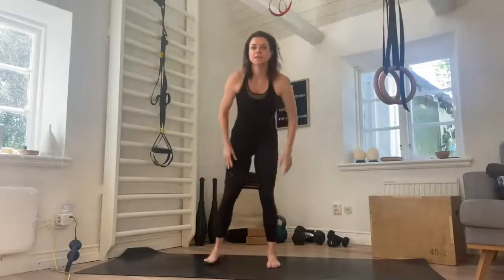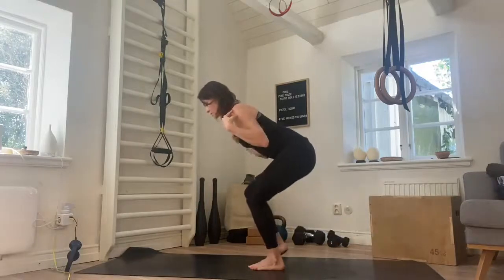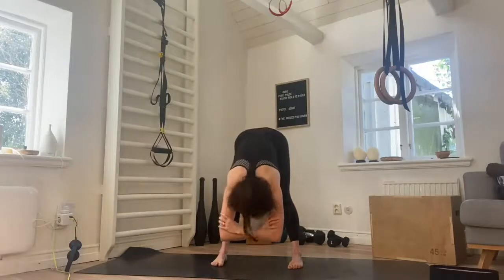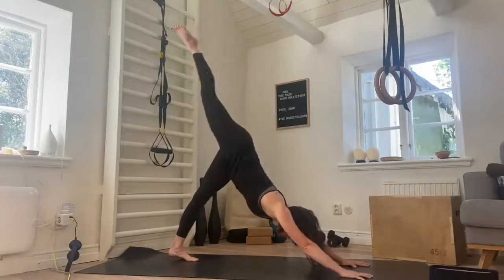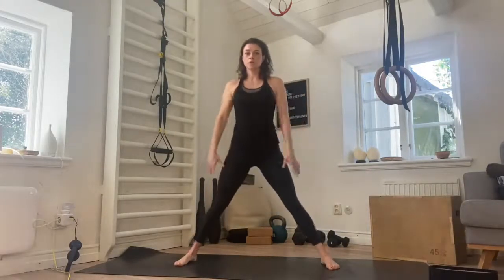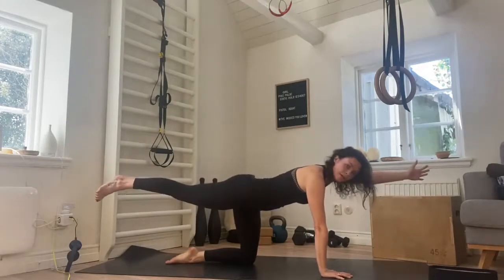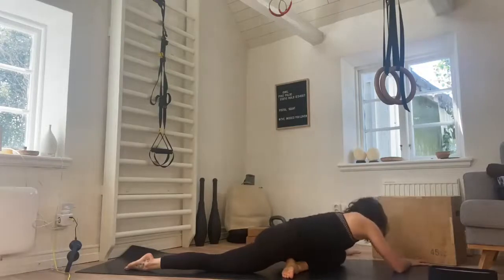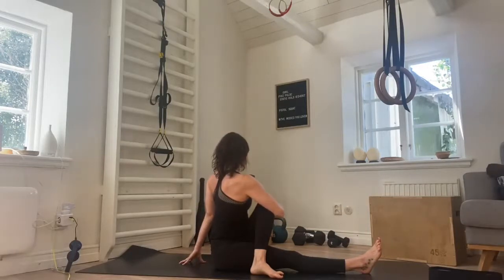Stand up Morning Yoga Challenge